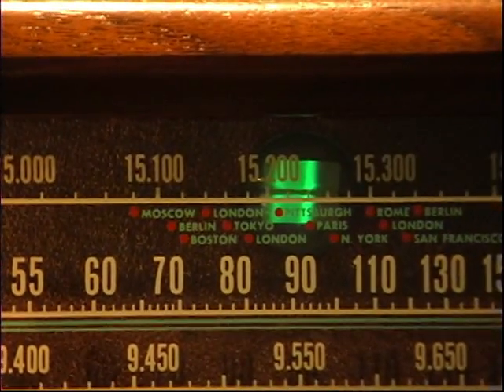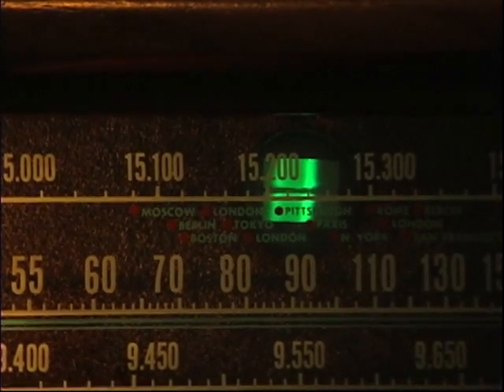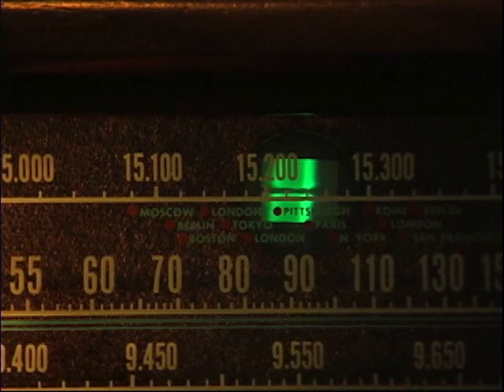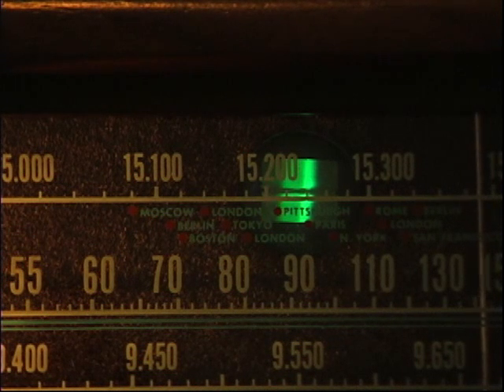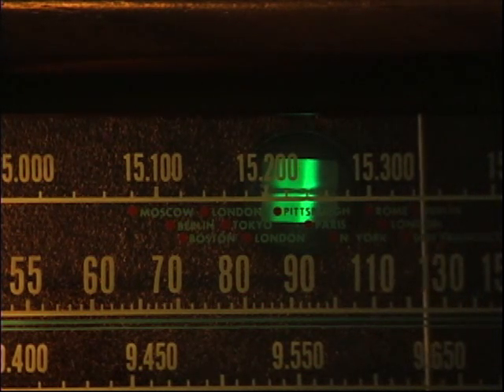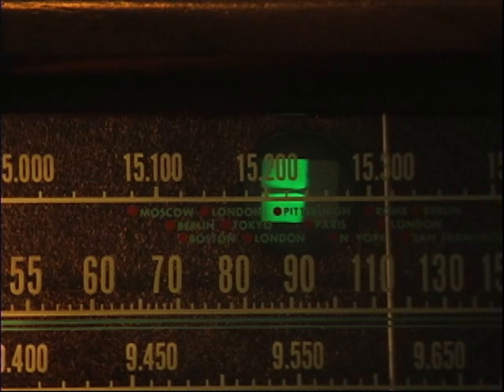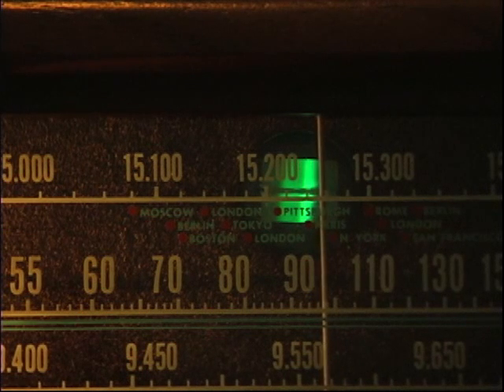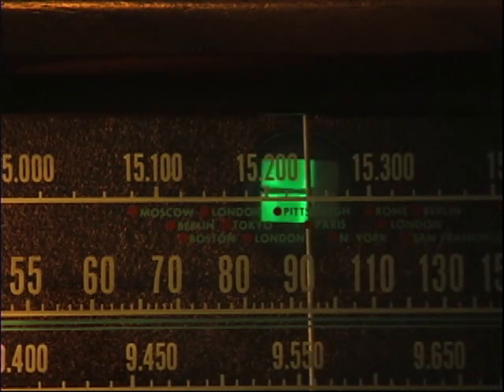6AL7 Magic Eye Tube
A 6AL7 magic eye tube installed into a Canadian Westinghouse superheterodyne radio receiver.  The tube was wired in a fashion to indicate signal strength on one side, audio volume on the other.  Enjoy!